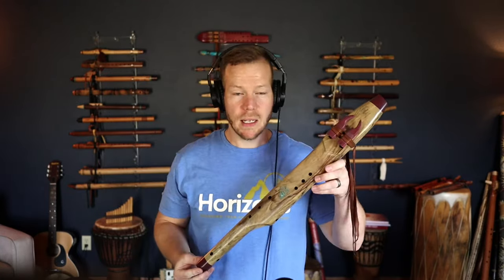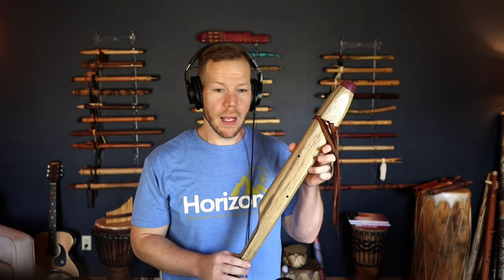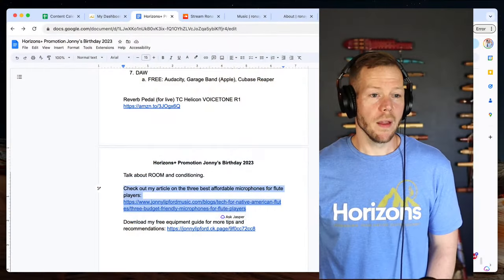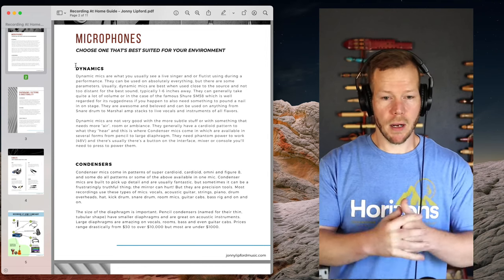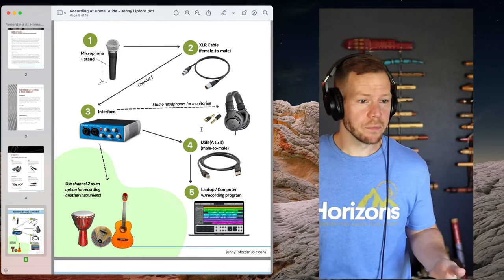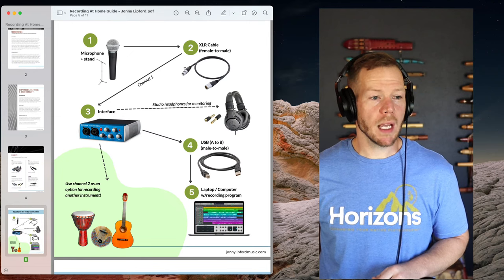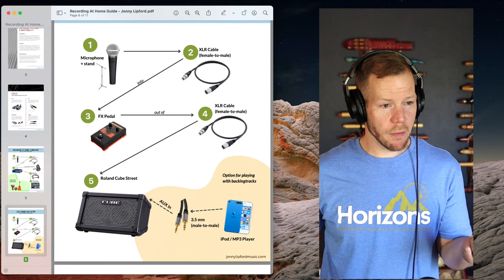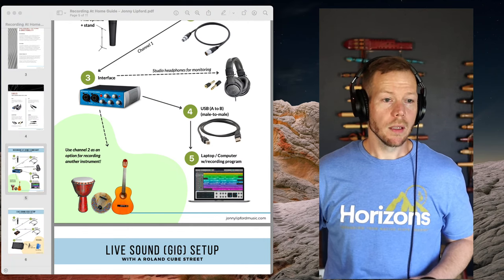Day 8/10: Simply Recording Your Music At Home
Welcome to Day EIGHT of our 10-day live stream event, "Jonny's Joyful Celebration!" 🎵🙌 I'm thrilled to be celebrating my birthday with all of you, sharing the gift of music highlighting the Native flute. 🎶🎂

✅ In today's live stream, we're diving into the world of home flute recording. I'll be sharing tips and best practices, including a major one: choosing the right microphone!

We'll discuss everything from finding the perfect spot in your home to selecting a microphone that fits your needs and budget. And for those of you looking for more guidance, I've got two fantastic resources for you:

Check out my article on the three best affordable microphones for flute players

And remember, Horizons Plus offers relevant courses, Q&A sessions, workshops, and learning paths to further guide your home recording journey.

Are you ready to journey deeper into your flute-playing skills?

Get access to courses, lesson modules, Q&A sessions, interactive flute circles, workshops featuring amazing guest instructors and a private members-only community for added support!

As a special bonus, if you join our biannual or annual plans, you'll get a free t-shirt! 🎁👕 It's an amazing opportunity to learn, grow, and connect with a community of fellow flute enthusiasts. 🌟💫

Join us on this musical adventure with the Horizons Plus Membership! Let's make some beautiful music together! 🎷🌈 See you there!